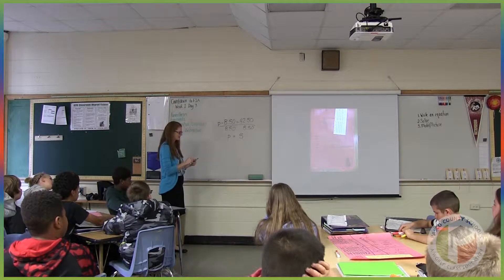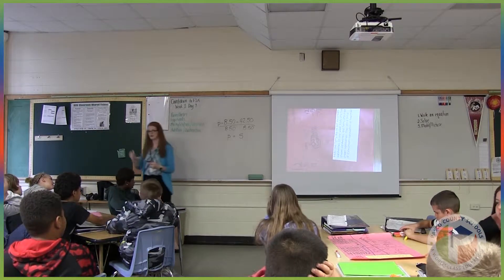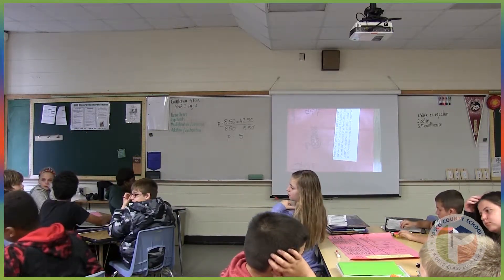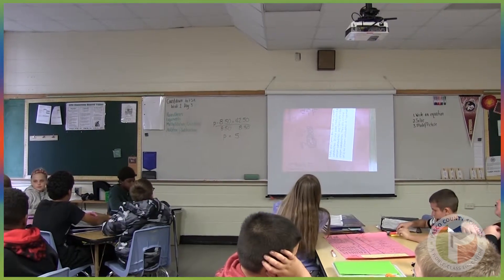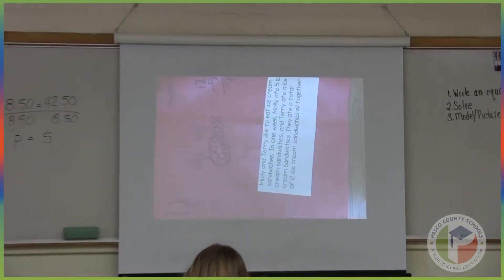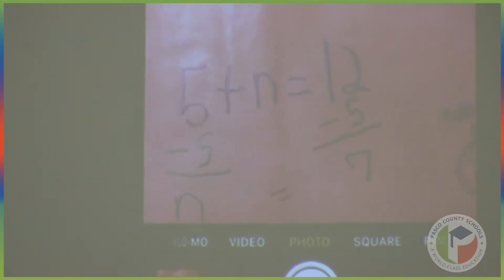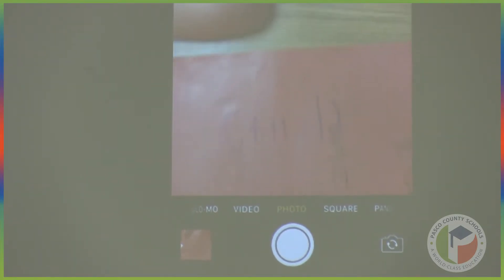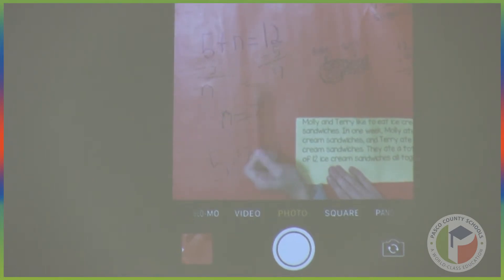Day 2A: Core Action 2c (Middle School)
Example of Core Action 2C